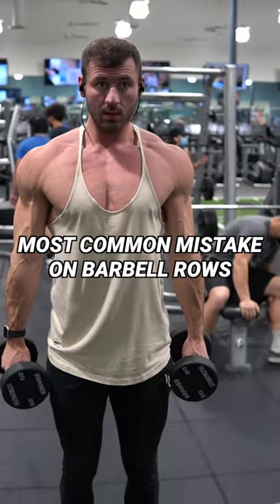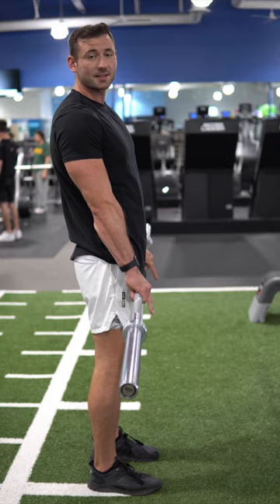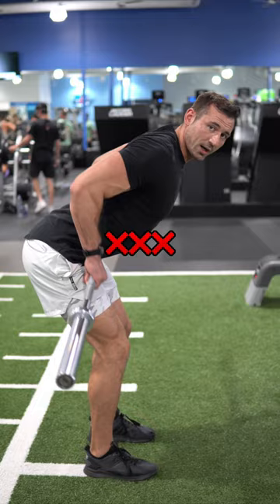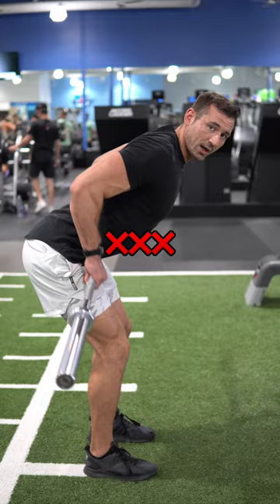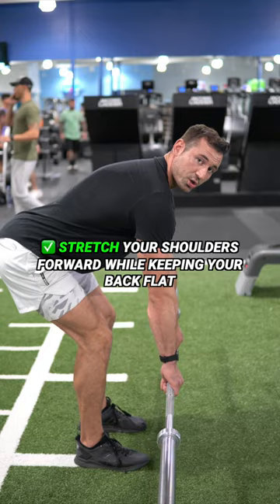Most Common Mistakes: Barbell Rows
COACHING
If you are ready to transform your body & life.

FEEL FREE TO SAY WHAT UP ON SOCIAL!